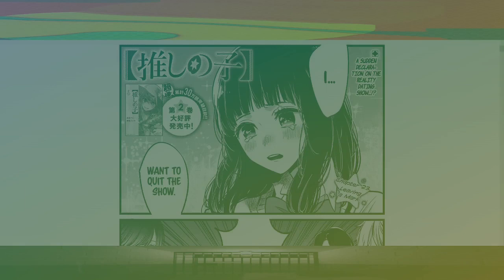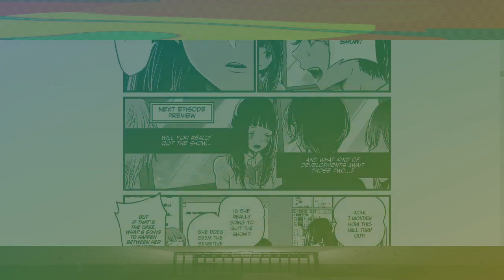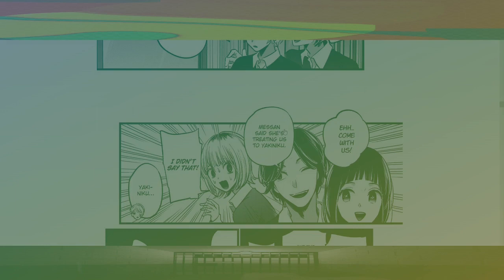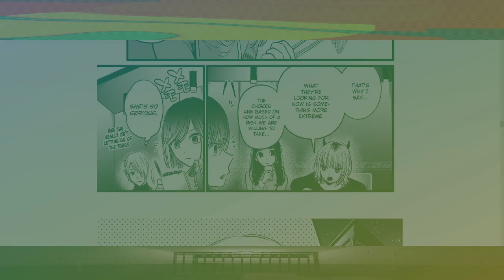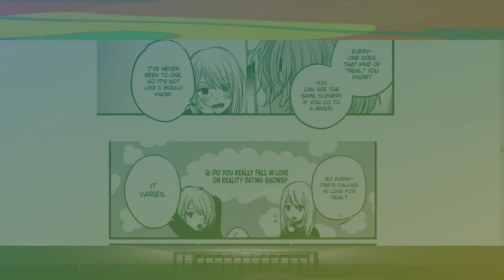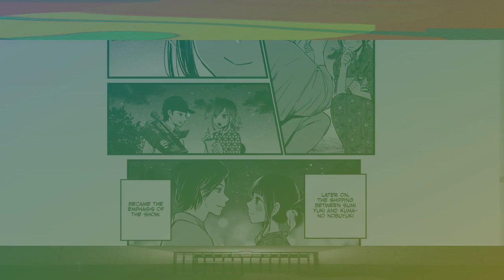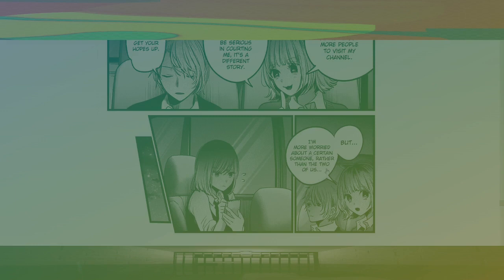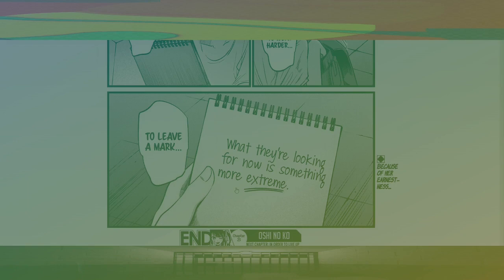Oshi no Ko【推しの子】 Chapter 23 Live Reading and Analysis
She sells seashells by the seashore,
The shells she sells are seashells, I'm sure.
So if she sells seashells on the seashore,
Then I'm sure she sells seashore shells.

Go read the manga for free at Manga Plus